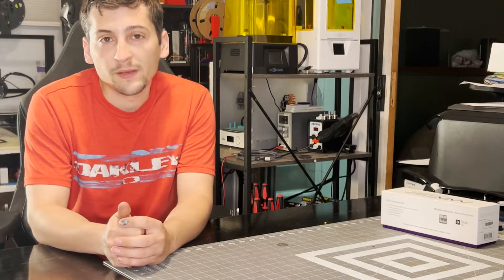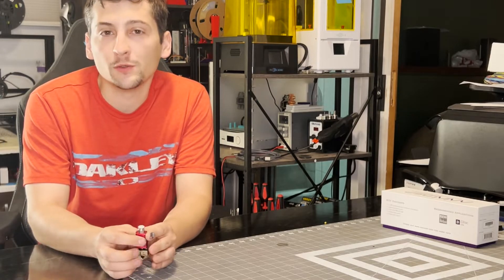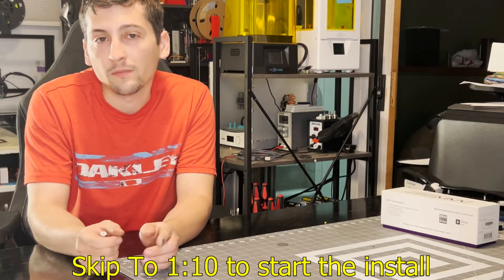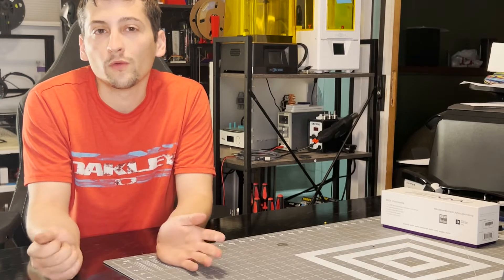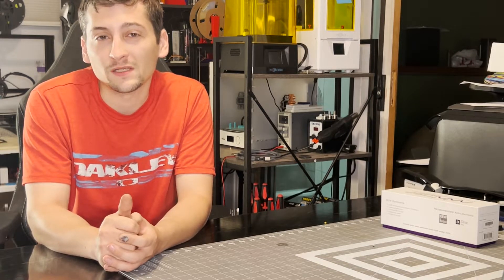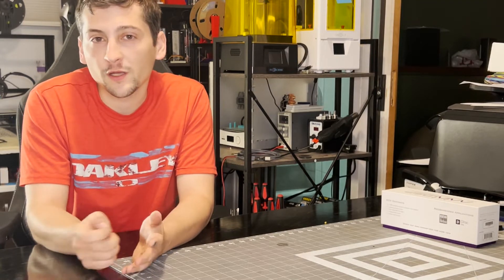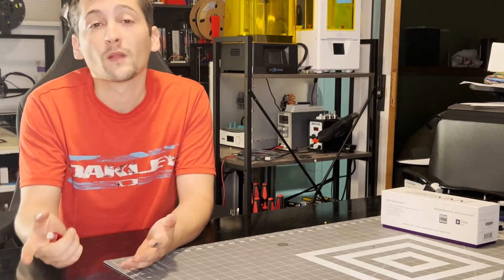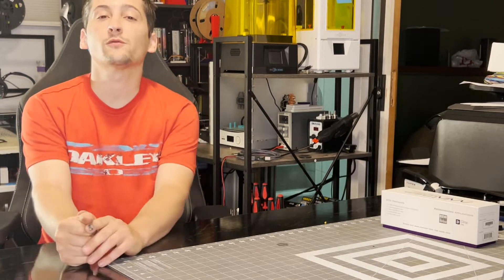CR-Touch / Micro Swiss Install on Ender 3 Max-Guide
Ender 3 Max upgraded with Micro Swiss all metal Hot end and CR-Touch

Firmware can be found here as of 8/10/22:
4.2.7

Also please don’t forget to update g-code to use a mesh or the printer will not utilize the mesh generated by the ABL.